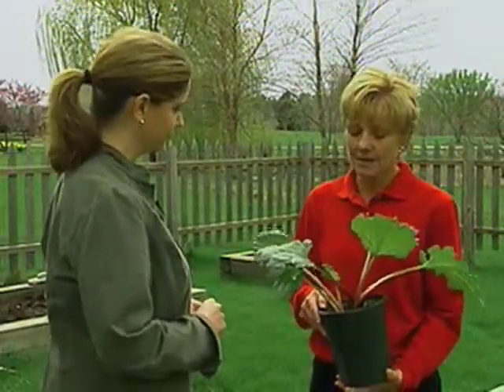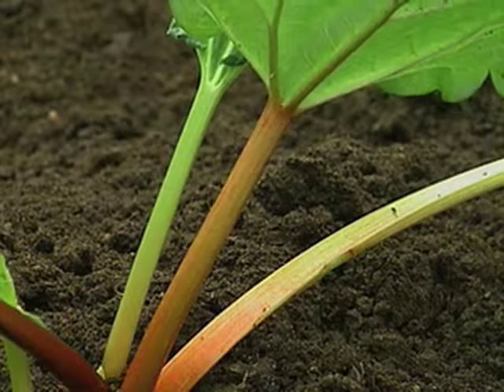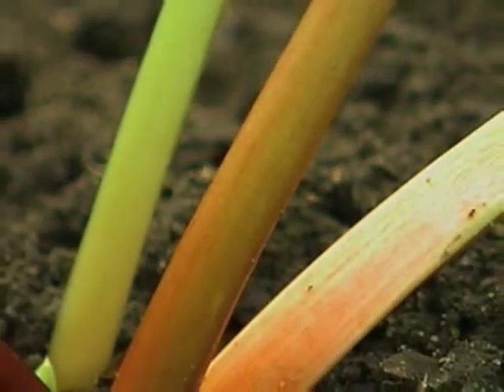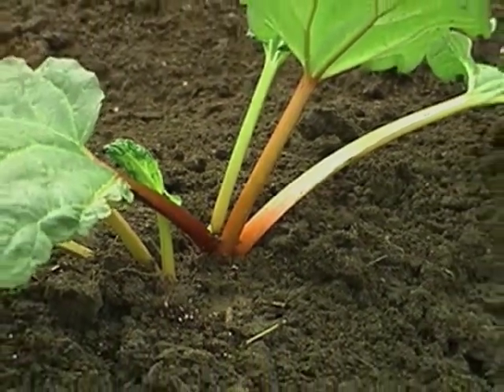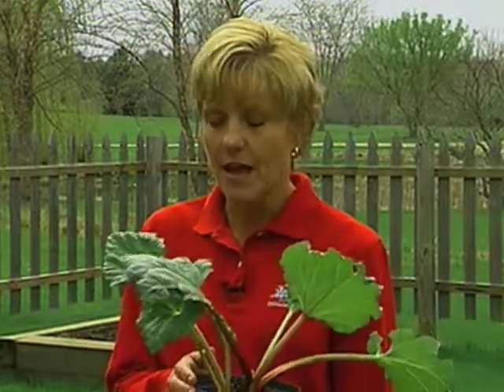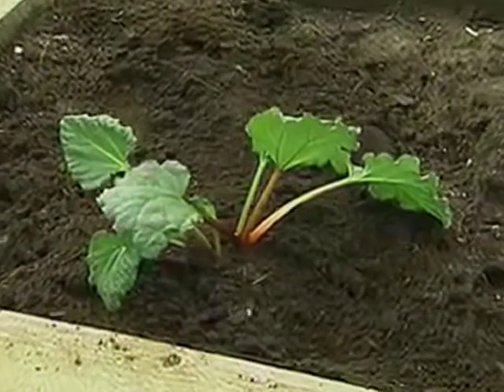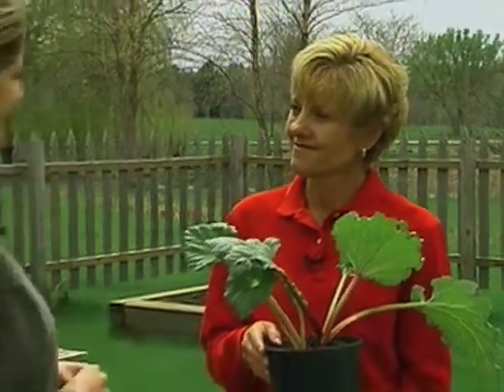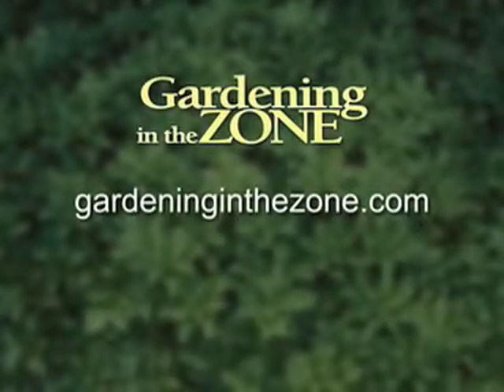Gardening in the Zone: Rhubarb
This segment from the 2006 Gardening in the Zone series focuses on rhubarb, with Linda Naeve, from ISU Extension. For more on rhubarb, check out this garden experts' column